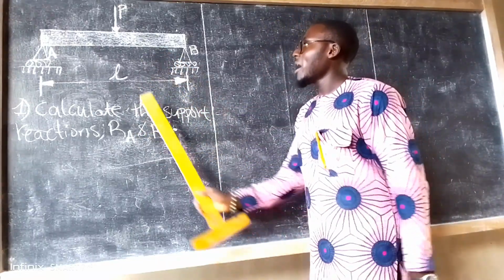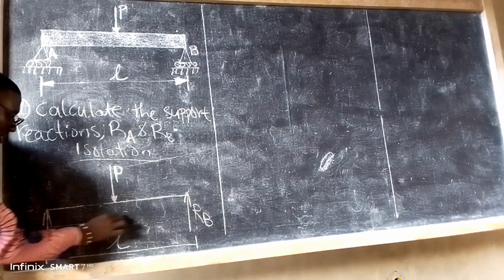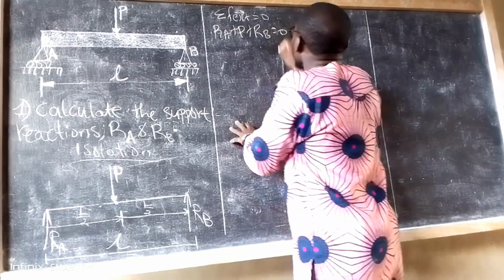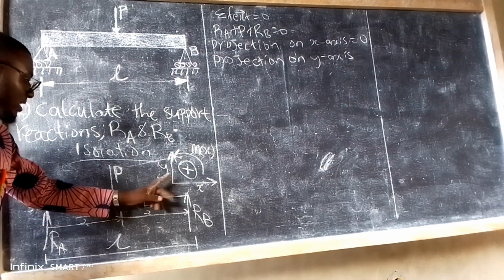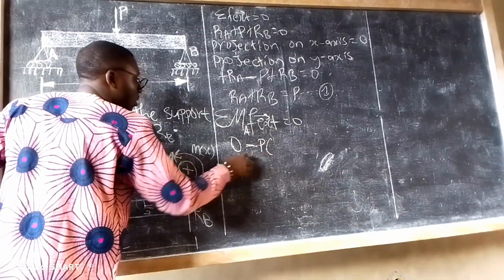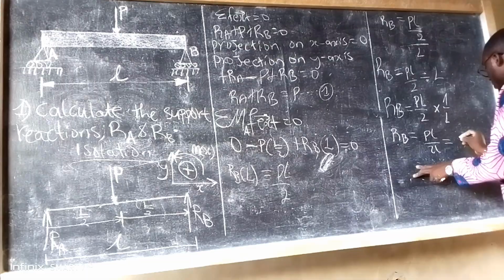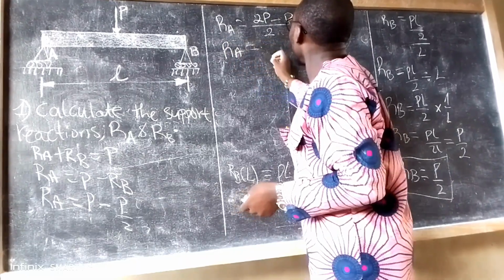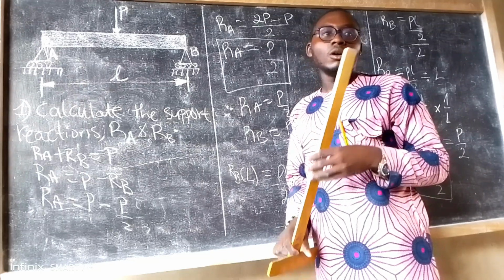HOW TO SOLVE BEAMS REACTIONS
today we are going to learn how to solve beams with variables and  I am going to show you some simple tricks  and methods you can use to solve beams of such, please like, subscribe and share my videos for more.